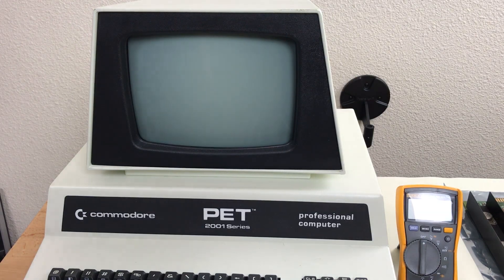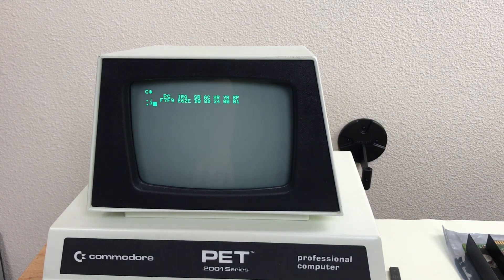Troubleshooting a PET 2001-N mainboard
Troubleshooting and diagnosing a PET 2001-N board.
Quick and dirty, off the cuff, chip swapping and running diags.
Index
00:00 Intro
01:24 Testing
02:30 Troubleshooting and Diags
03:43 Chip Swapping
06:53 Testing IO ports
09:03 New 6520 replacement
10:14 Outro

WDC W65C21N6TPG-14 is a drop in replacement for the 6520.